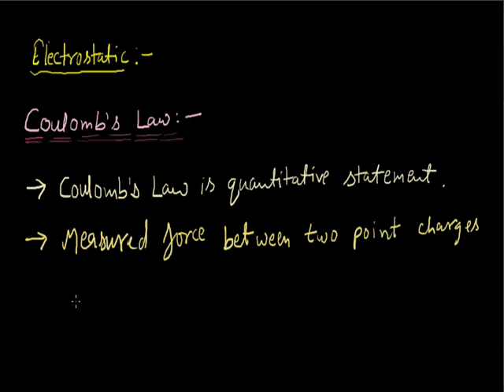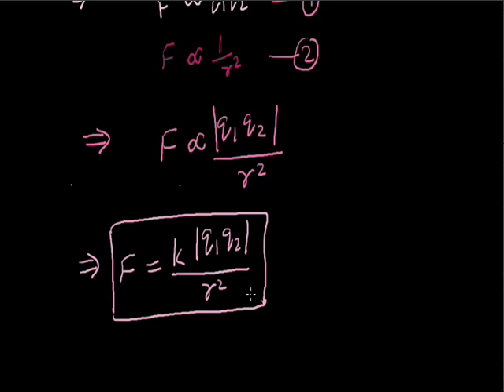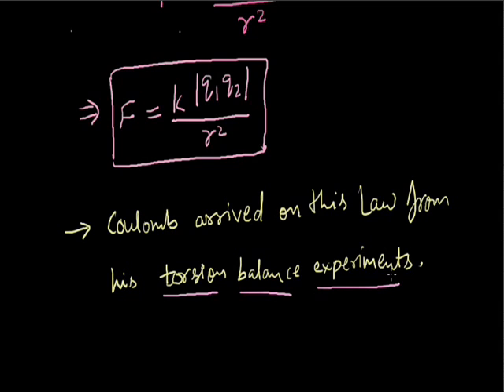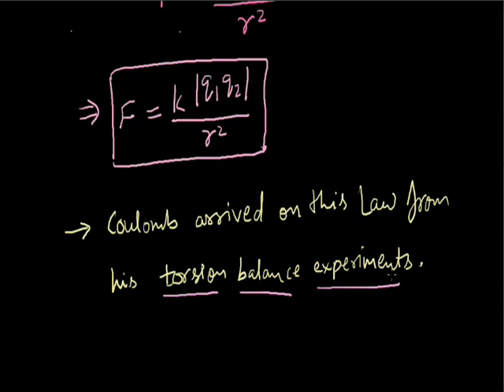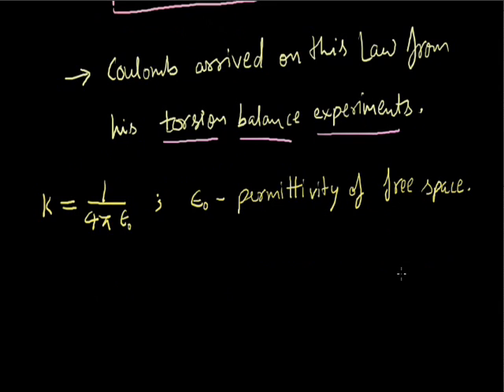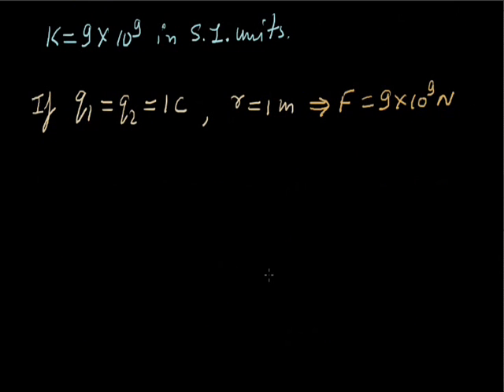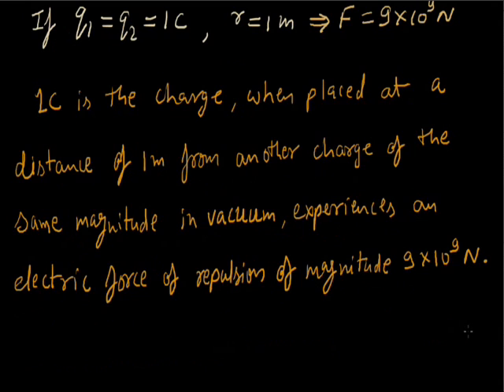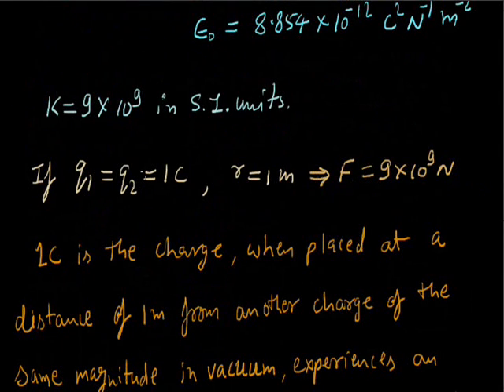Electrostatics 003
Coulomb's law grade xii